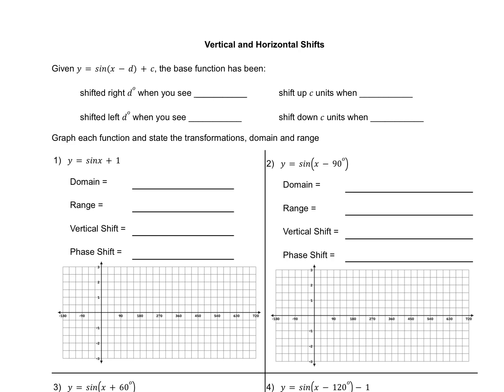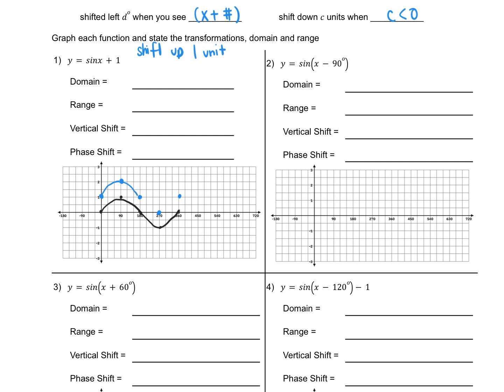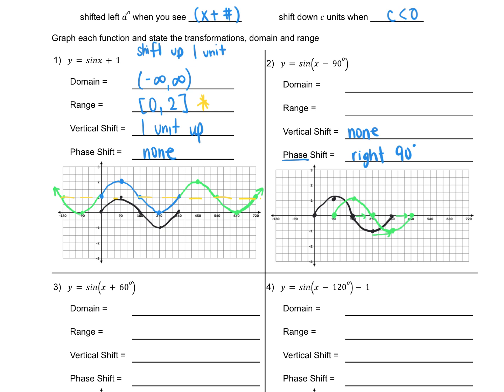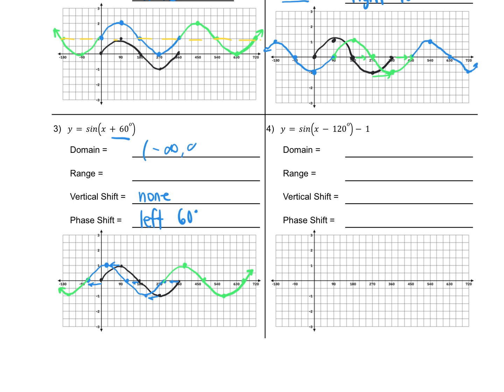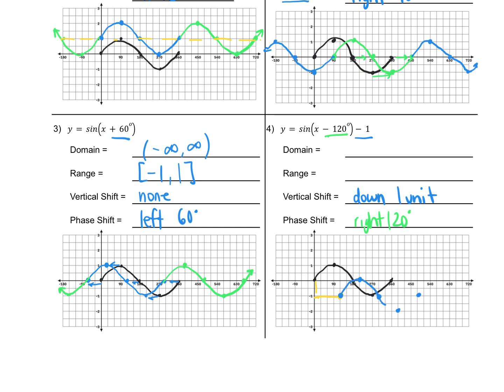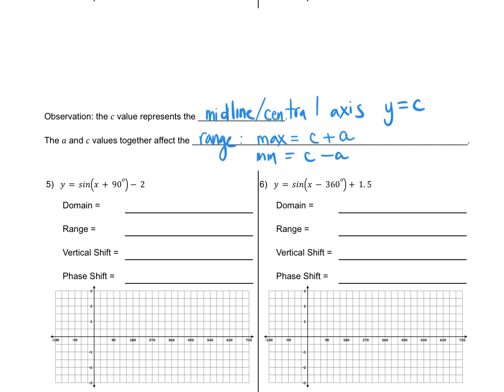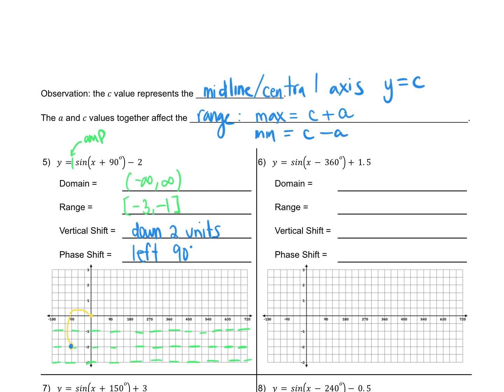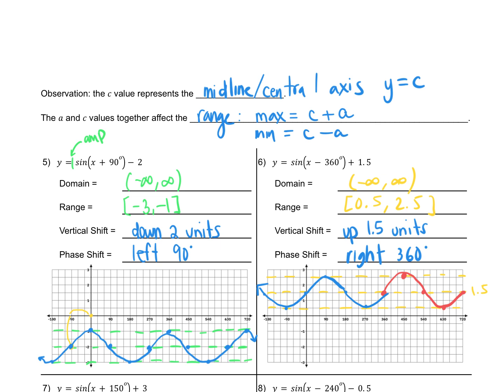Vertical and Horizontal Shifts